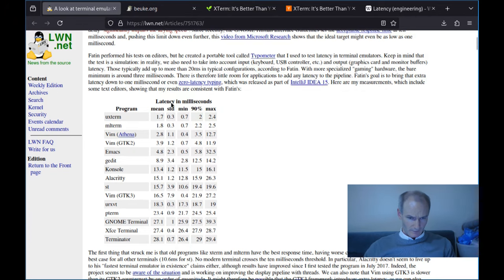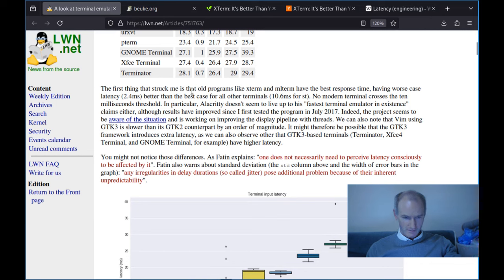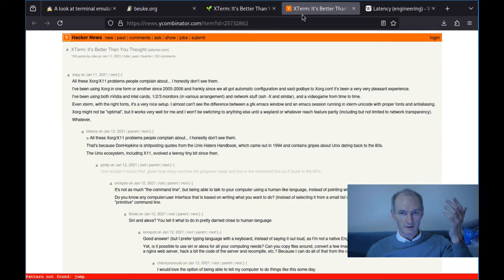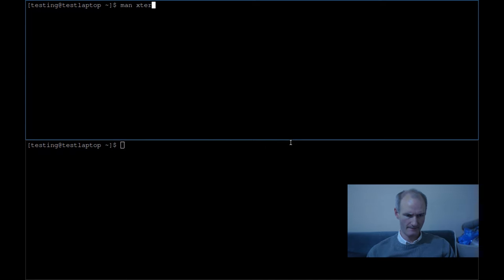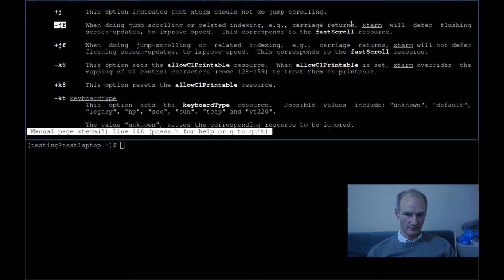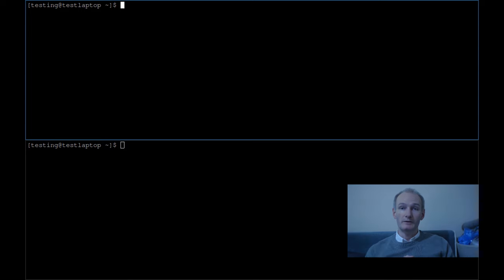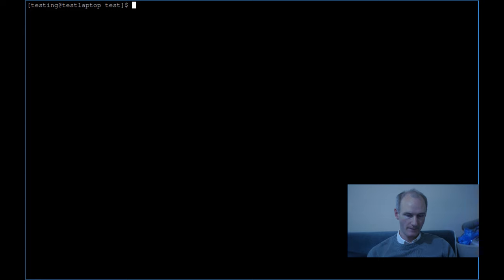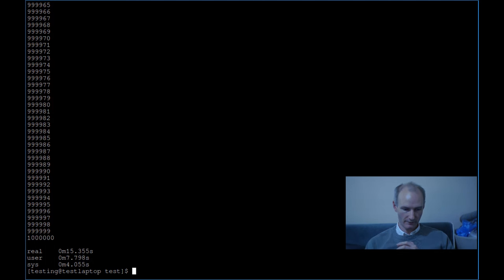Xterm Is The Fastest Terminal On Linux!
I know, I know, you would rather use Simple Terminal (st), Alacritty, or even urxvt, and so would I! All I ask is that you just hear me out.

BTC: bc1q5sm5p2y7symrg724qudx72u7hf737plxyftf5n